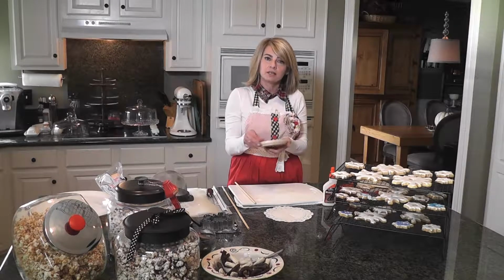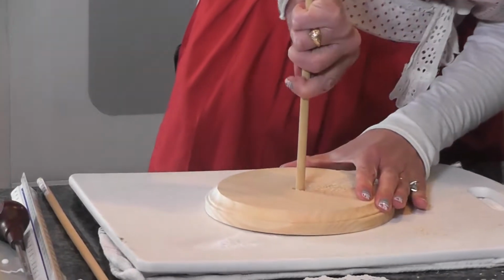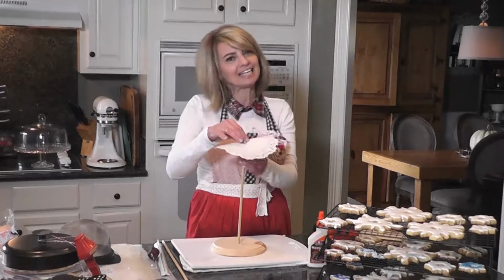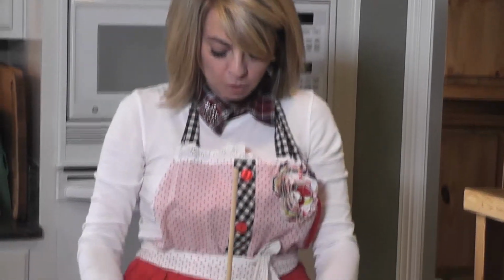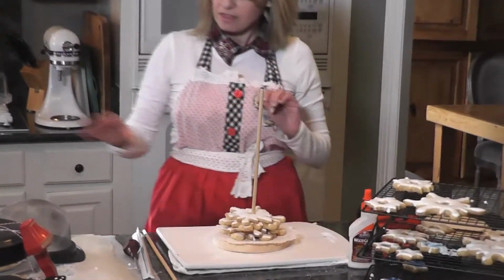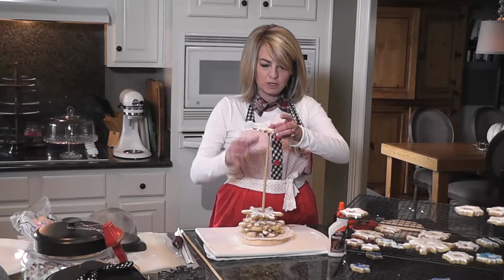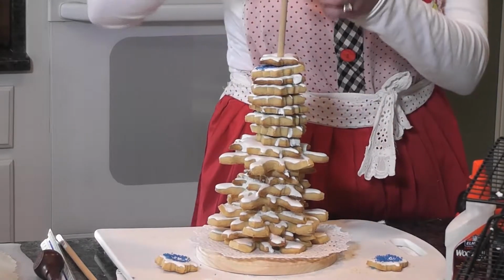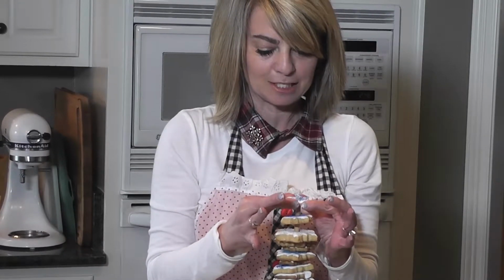ThriftDee Cookie Tower DIY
Make a cookie tower for your Christmas and Hanukkah Cookies.  Sugar Cookie Royal Icing DIY